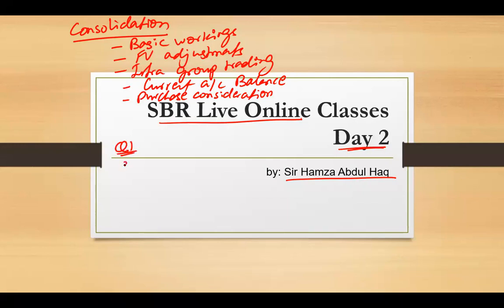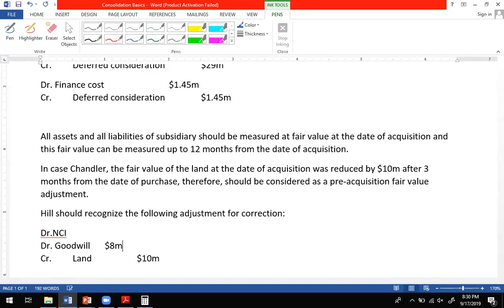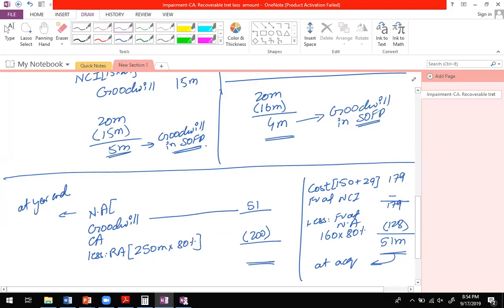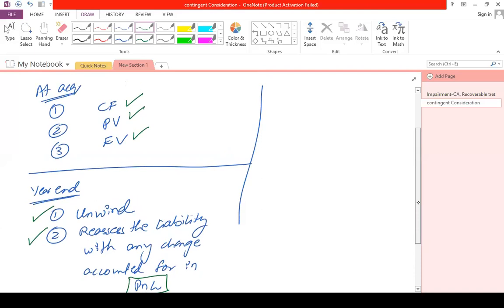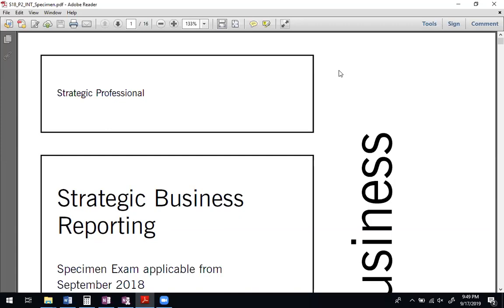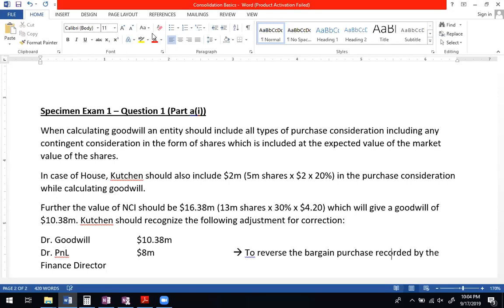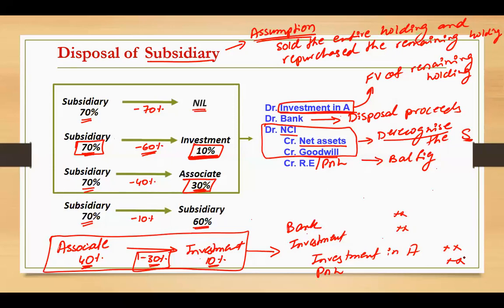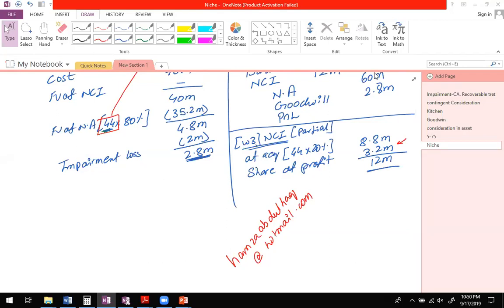SBR Dec 2019 Live Session - Day 2